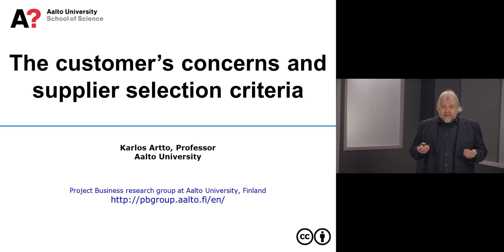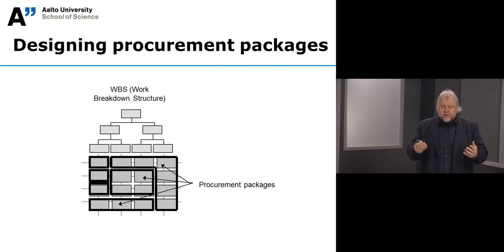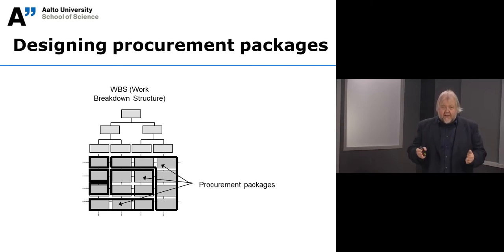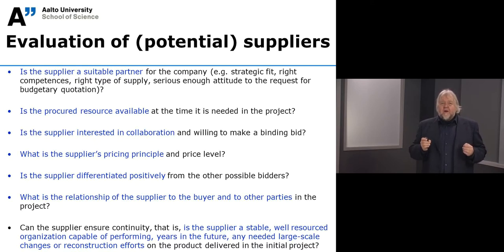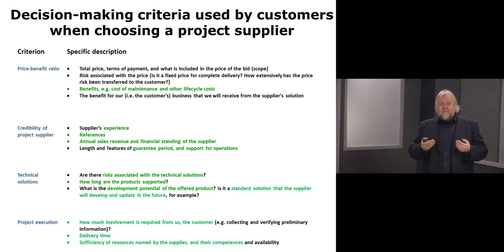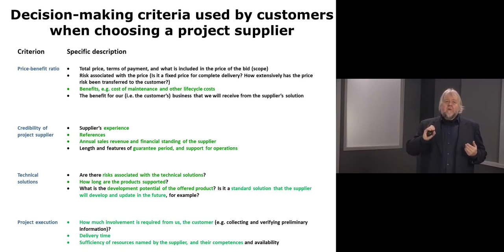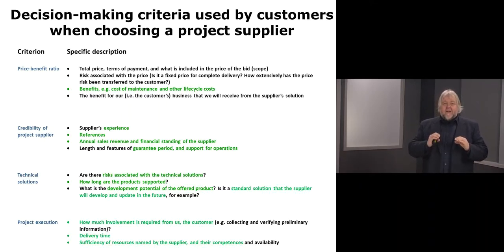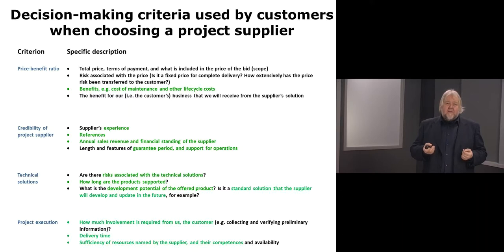The customer’s concerns and supplier selection criteria – Karlos Artto